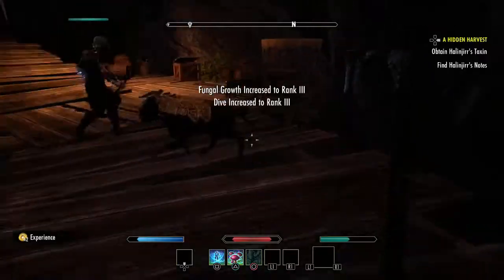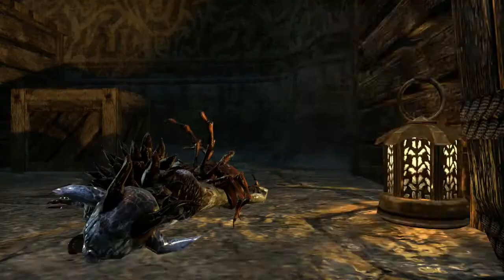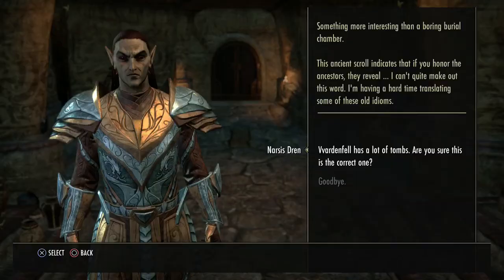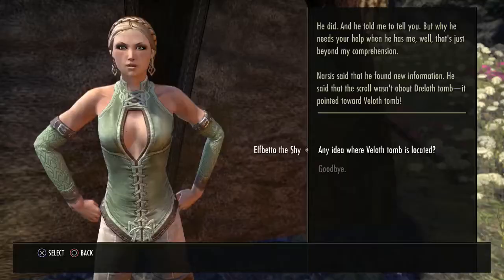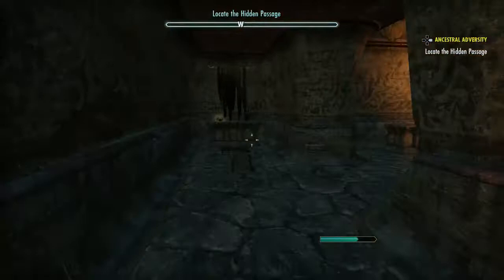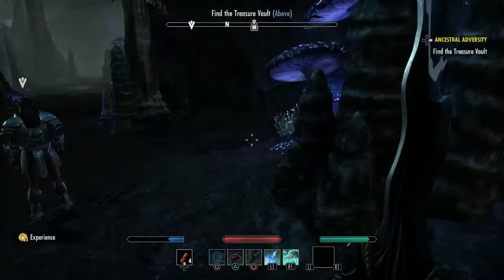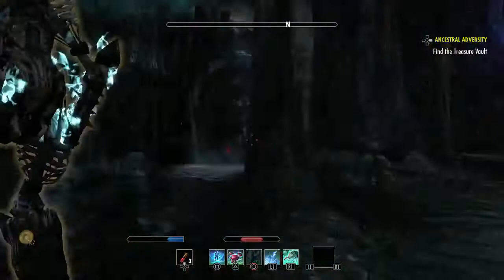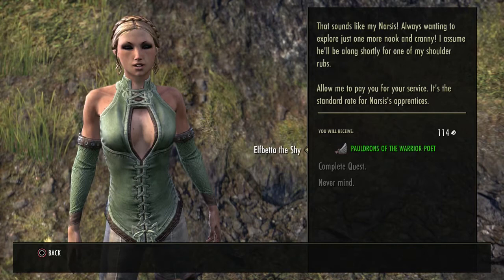Ancestral Adversity Quest! (Fantastic Farming Quest)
The best Low-Level Farming Quest that I could Find!